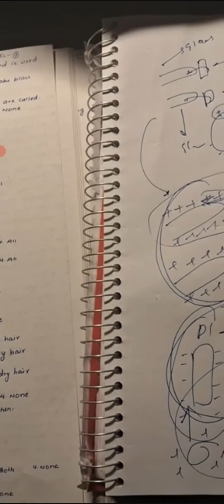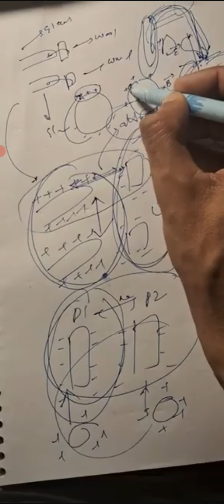ONP3V-NCERT-ELECTRIC CHARGE & FIELDS-13-acharya vishvendra